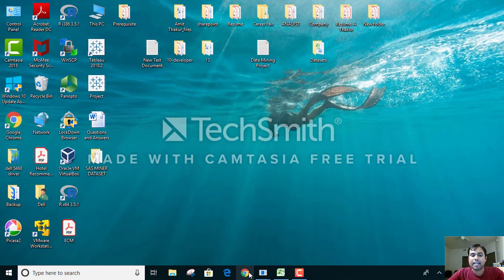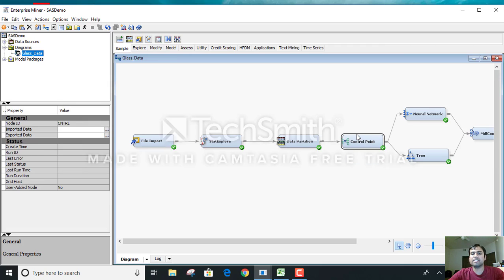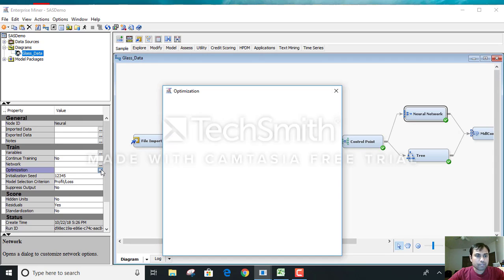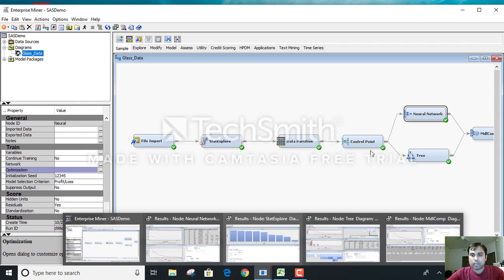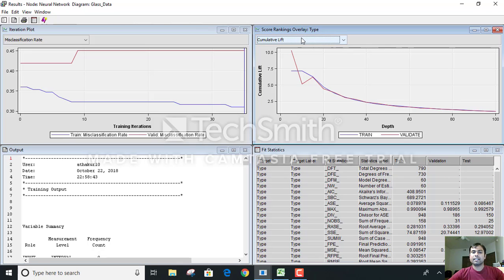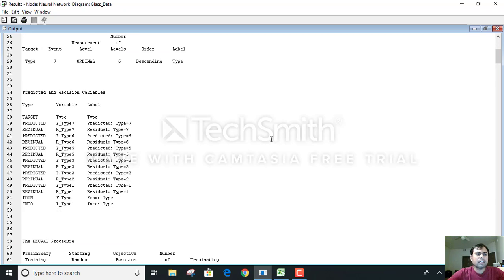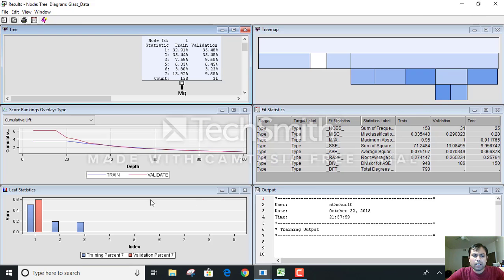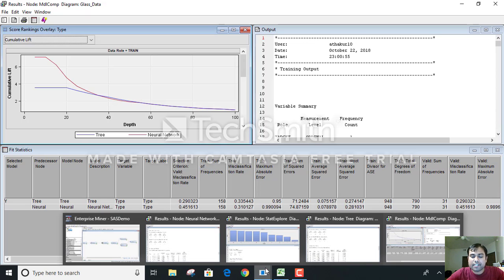SAS Miner Assignment